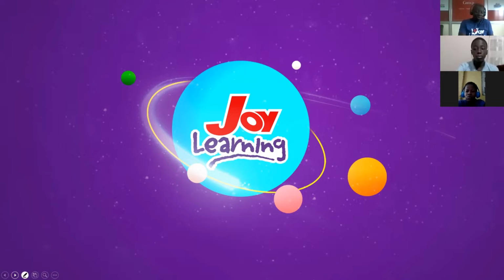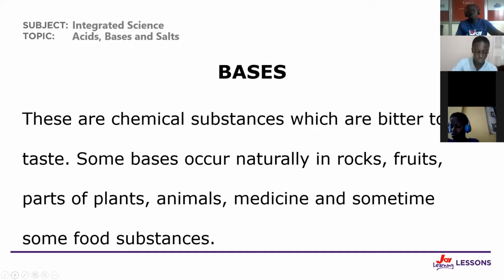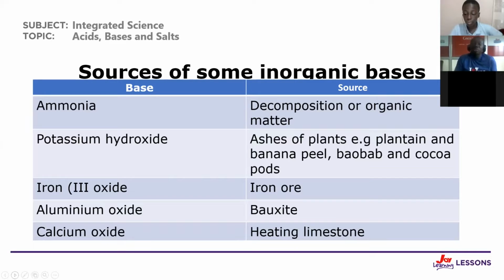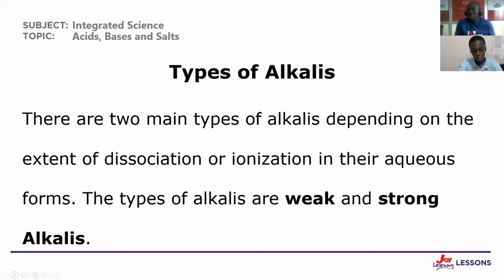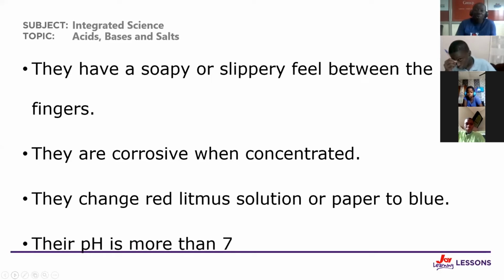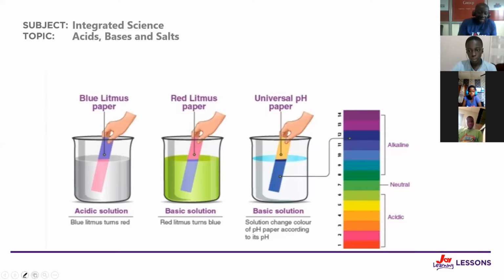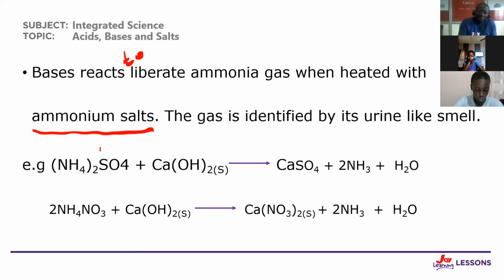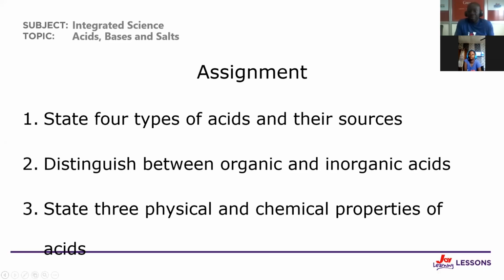Teacher And You - Acid, Bases and Salts -(14-05-2022) - Via Zoom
George lokko

Sir Samuel Lokko takes us through Summary Writing on Teacher and you via Zoom.